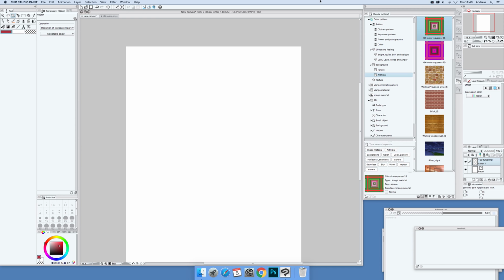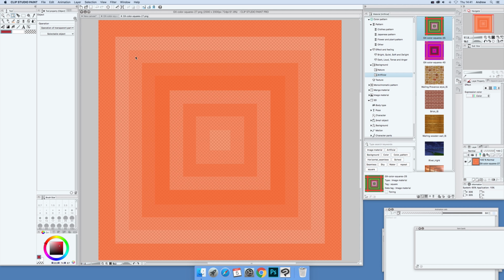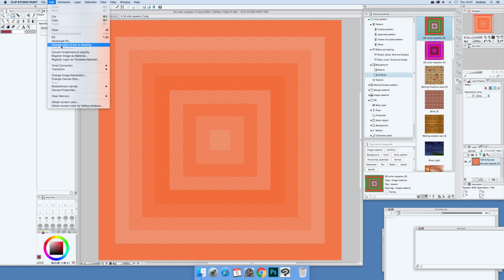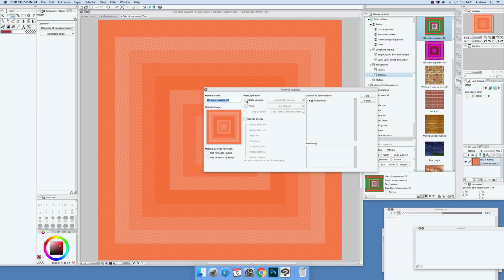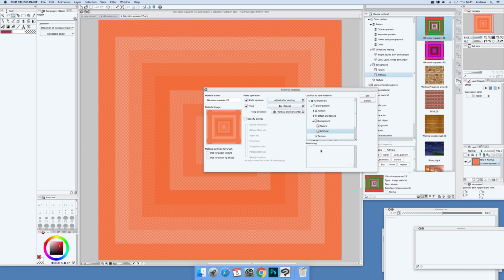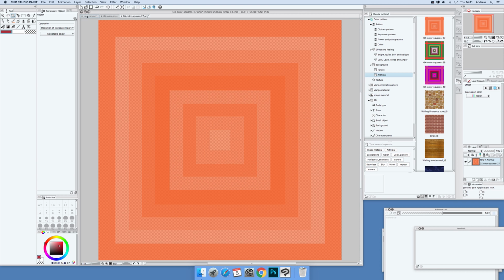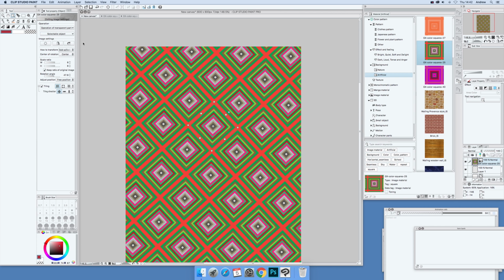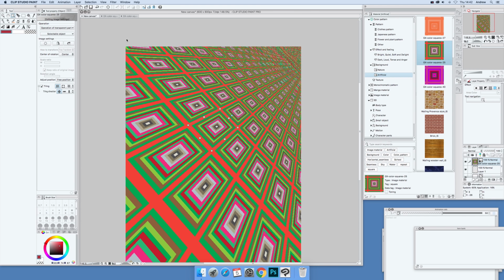Clip Studio Paint and how to add a pattern (Intermediate) tutorial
How to add a pattern in Clip Studio Paint